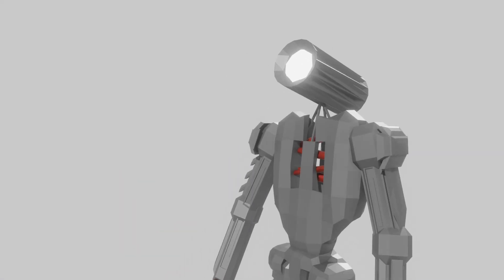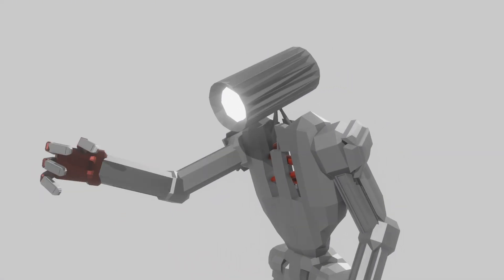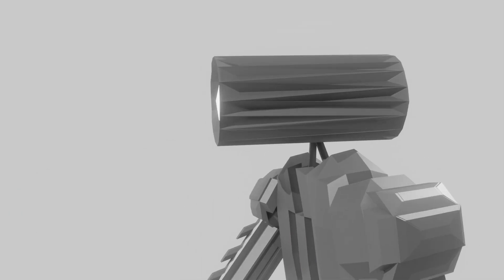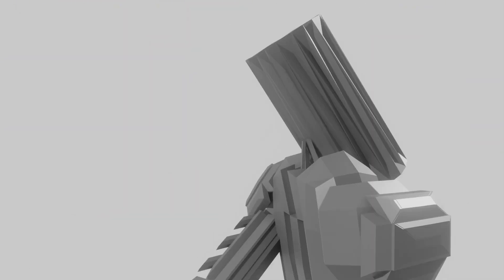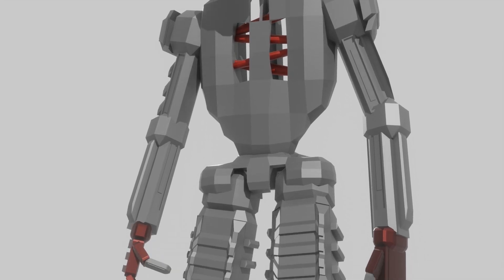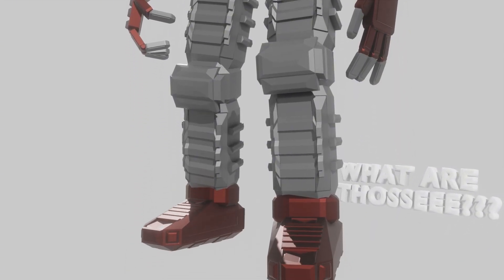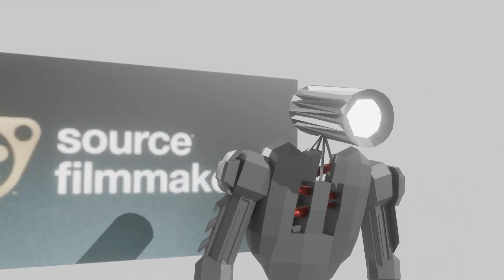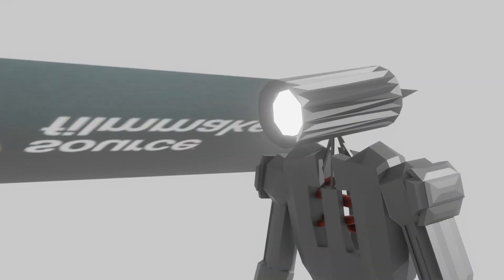Meet Krunk! [Blender3D]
Bender
try not to laugh fnaf,
funny fnaf,
security breach in a nutshell,
security breach endings,
prisma 3d fnaf animation,
a fnaf song,
a fnaf christmas,
a fnaf jumpscare,
a fnaf story,
a fnaf movie,
a fnaf retrospective,
a fnaf fighting game,
fnaf bonnie,
fnaf bonnie song,
fnaf believer,
fnaf dreadbear DLC,
fnaf VR,
fnaf ballora song,
fnaf books,
fnaf battles,
fnaf bunnies,
fnaf break my mind,
build a b fnaf,
o.b fnaf,
c.b fnaf,
cardi b fnaf,
c.b fnaf voice lines,
harvey b fnaf voices,
c.b fnaf song,
adam b fnaf,
fnaf cosplay,
fnaf coryxkenshin,
fnaf characters,
fnaf comic dub,
fnaf clay,
fnaf circus baby,
fnaf custom night,
fnaf cursed images,
cookie swirl c fnaf,
Prisma 3d v2 beta,
p3d fnaf,
c.c fnaf song,
fnaf into the pit,
i like trains,
ucn aniamtion,
c.c fnaf death,
fnaf dantdm,
fnaf dares,
fnaf ar funtime freddy,
fnaf disney,
fnaf collab,
fnaf die in a fire,
fnaf dbd,
fnaf darkest desire,
fnaf drop it,
fnaf dead by daylight,
vicky d fnaf,
c d + fnaf,
o.d.d fnaf,
turning red,
fnaf 8d,
j-gems,
fnaf 3d,
DJ music man in fnaf ar,
fnaf t or d,
d mod fnaf,
d'pad gamer fnaf easter eggs,
fnaf edits,
fnaf explained,
ruin,
ruin dlc,
security breach ruin,
ruin security breach dlc,
security breach ruin update,
skipedee dooo,
fnaf eddievr,
fnaf ending,
fnaf easter eggs,
fnaf ennard,
fnaf ar skins,
fnaf ar trade,
fnaf episode 1,
fnaf edit audios,
e fnaf song,
ferg-e fnaf,
wall e fnaf,
fnaf chuck e cheese,
fnaf the movie,
fnaf vs chuck e cheese,
fnaf chuck e cheese jumpscare,
fnaf chuck e cheese meme,
fnaf meets chuck e cheese,
fnaf funny,
fnaf fan games,
gregory repairs freddy fazbear,
fnaf fights,
fnaf flix,
fnaf blender,
buntrap in fnaf ar,
fnaf fnf,
fnaf funny animation,
fnaf freddy music box,
prisma 3d,
fnaf,
fnaf 1,
fnaf sfm,
Montgomery gator,
glamrockfreddy,
fnaf security breach quien es vanny,
fnaf security breach quien es gregory,
fnaf security breach cuando se estrena,
fnaf security breach freddy es bueno,
fnaf security breach se retrasa,
fnaf security breach (five nights at freddy's),
fnaf security breach que es,
five nights at freddy's's security breach,
que es fnaf security breach,
Poos in boots the last wish,
EEEEEE
se cancela fnaf security breach,
fnaf security breach fuzion z gamer,
get away animation sfm,
five nights at freddy's security breach fuzion z gamer,
muzyka z fnaf security breach,
Halloween,
halloween,
Spooky,
october,
Michael Myers,
fnaf security breach gg games,
security breach sfm animation,
what if it ends like this 1,
what if it ends like this 2,
what if it ends like this 3,
what if it ends like this 4,
what if it ends like this 5,
what if it ends like this 6,
what if it ends like this 7,
what if it ends like this 8,
what if it ends like this 9,
what if it ends like this 10,
fnaf security breach trailer gg games,
five nights at freddy's security breach gg games,
fnaf security breach gg games reaccion,
fnaf security breach تنزيل,
fnaf security breach t,
fnaf security breach اعلان,
fnaf security breach release date,
fnaf security breach reaction,
fnaf security breach trailer music,
fnaf security breach fnaf fan 009,
fnaf security breach 1st trailer,
security breach try not to laugh sfm,
fnaf security breach 1 hour,
fnaf security breach 19 teasers,
fnaf 1 animation sfm,
fnaf security breach 1 day,
vanny,
fnaf security breach 1st trailer reaction,
fnaf security breach 1 trailer reaction,
five nights at freddy's security breach 1,
fnaf security breach episode 1,
fnaf 1 react security breach trailer,
fnaf 1 security breach,
trailer 1 fnaf security breach,
prisma 3d v2,
p3d v2,
prisma 3d v2.0.04b,
fnaf 1 trailer remake,
fnaf 1 meets security breach,
fnaf 1 react security breach,
fnaf 1 vs security breach singing battle,
fnaf 1 meets security breach gacha life,
fnaf 1 vs security breach,
gregory vs vanny so sad story,
fnaf security breach 2022,
fnaf security breach 2nd trailer,
sfm fnaf,
fnaf security breach 2021,
fnaf security breach 2020,
fnaf security breach 2 days,
NUH-UH
fnaf security breach 2019,
fnaf security breach 2021 trailer reaction,
fnaf security breach 2020 poster animatronics workshop animations,
thats what she sai-